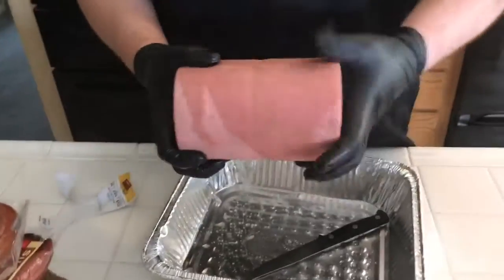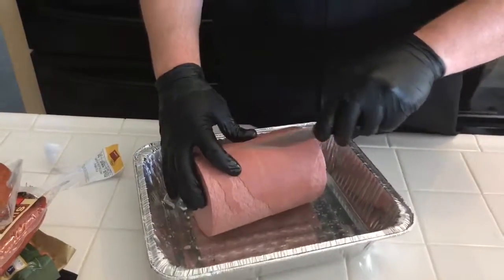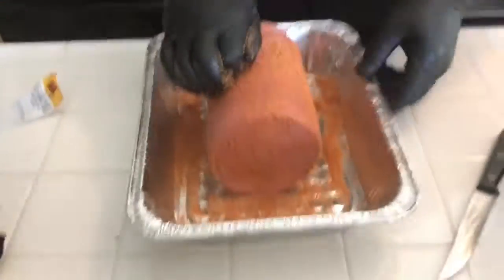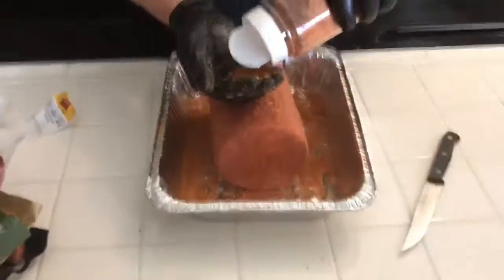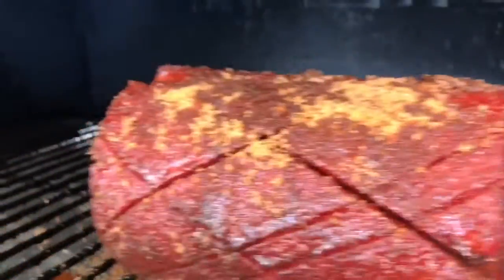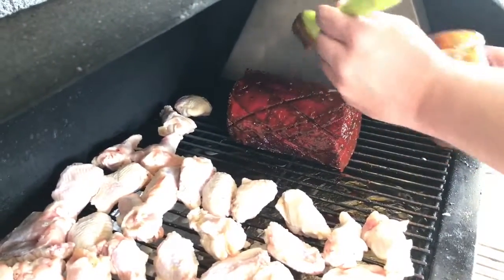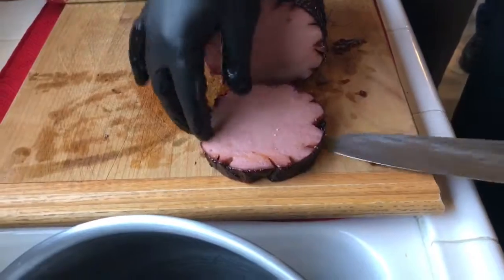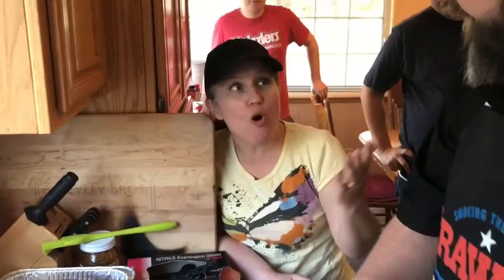Smoked bologna GMG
Smoked bologna on the Green Mountain Grill smoker